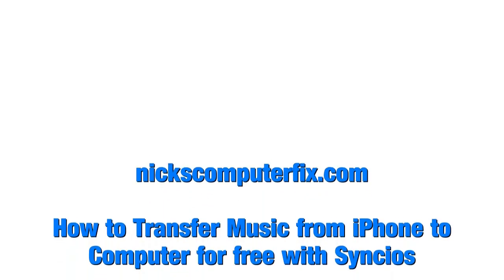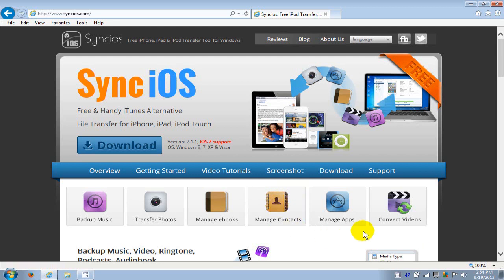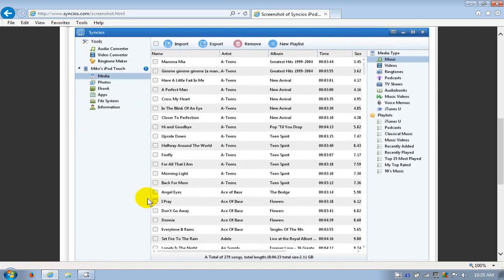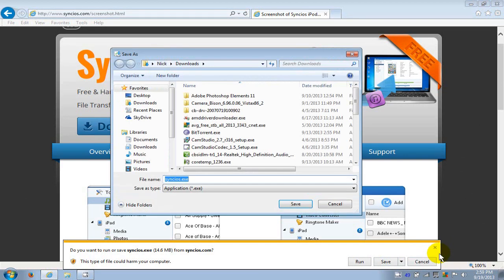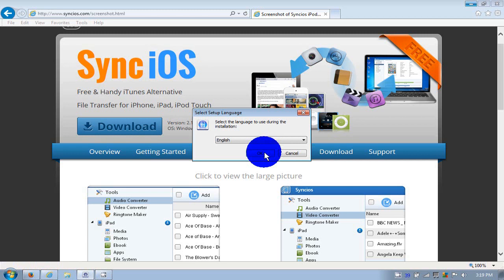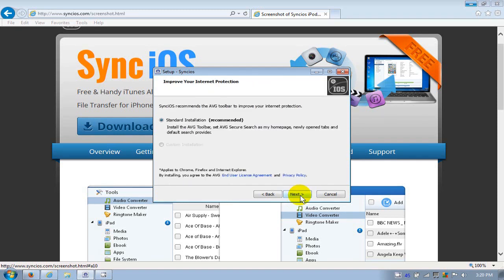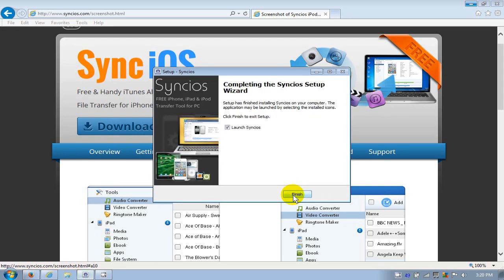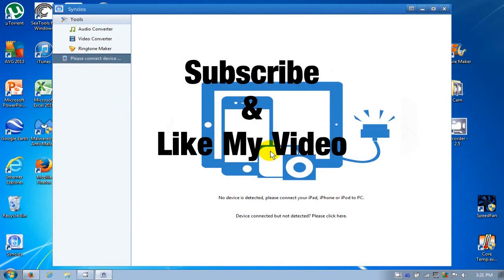How to Transfer Music from iPhone to Computer for Free!!! with Syncios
In this video learn easily how to transfer music from iPhone to iTunes on a computer for Free using Syncios.  This video tutorial is for you, if you deleted or erase your music off your computer or your computer crash,. It shows you how to put them back on a Windows 8, Windows 7, Vista or XP computer from your iPhone. Put your songs and music back on your computer using Syncios and iTunes within the Apple iTunes library.